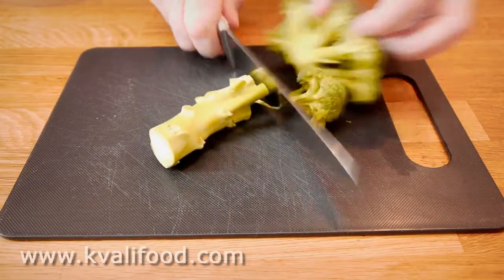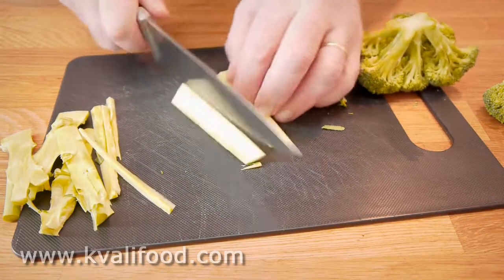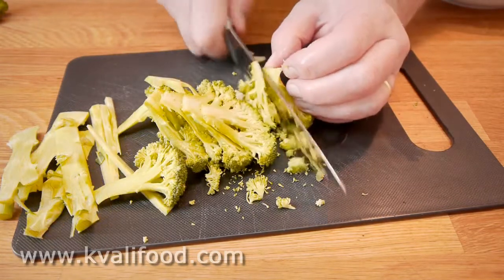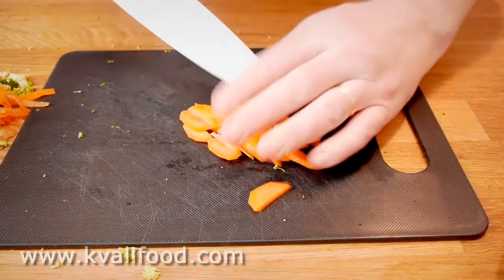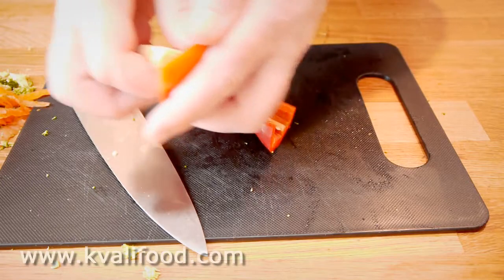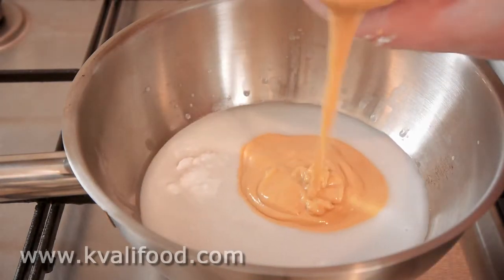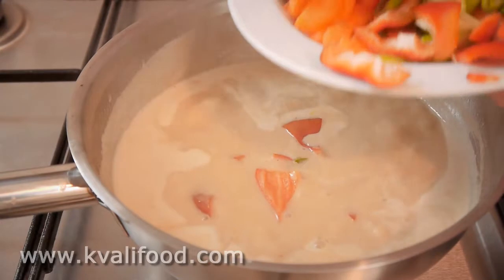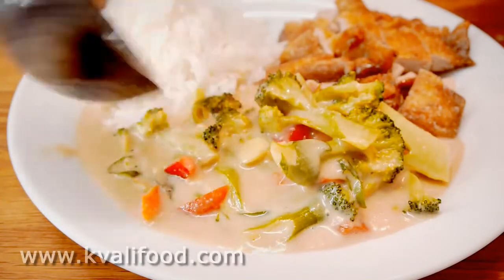Vietnamese peanut and coconut sauce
My favorite sauce from the Asian cuisine I also have copied from my local Vietnamese restaurant. Normally I get it with crispy chicken or duck. It is another recipe that is very suitable for a busy week. It takes 5 minutes to make and taste absolutely awesome. Of course it is best with fresh vegetables that have been cooked for just a few minutes, until they are "al dente", but it is almost as good with frozen vegetables.